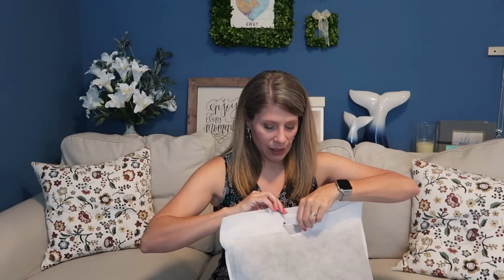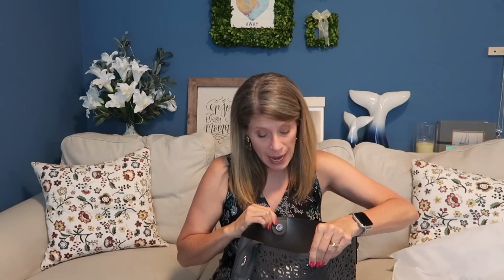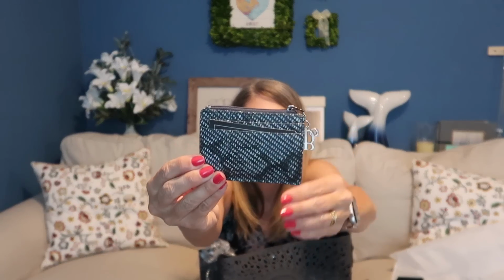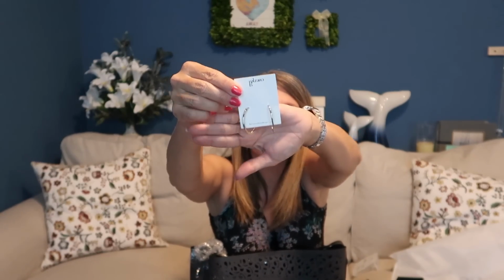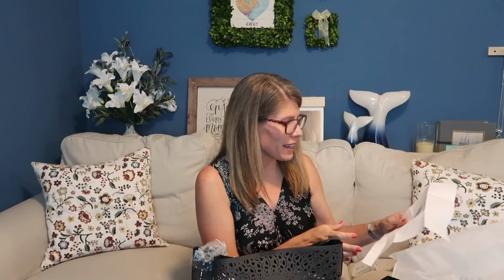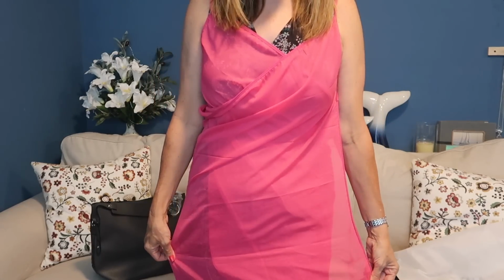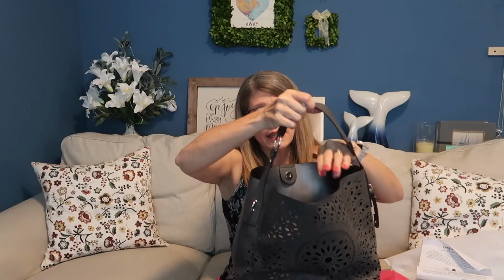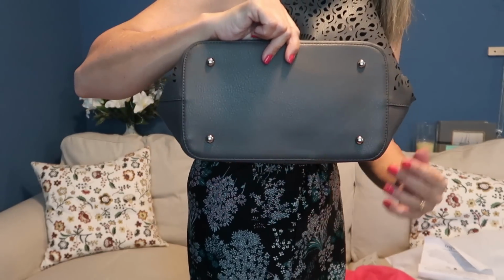Bolzano Handbag Subscription!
22720 Morton Ranch Rd Ste 160

Group Cruise - Carnival Vista from Galveston May 9, 2020!

Carnival PVP
Ronnie - 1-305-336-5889 OR 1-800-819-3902 ex 82611

Channel Shirt!!

Stitchfix using my link you will receive $25 off your first box!

Box of Style: You get $25 off and so do I!

RocksBox!